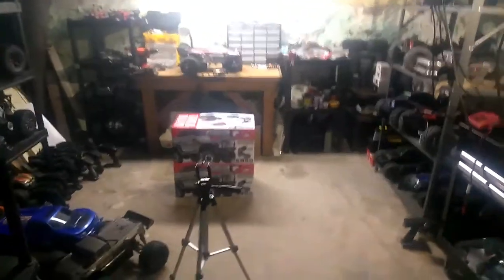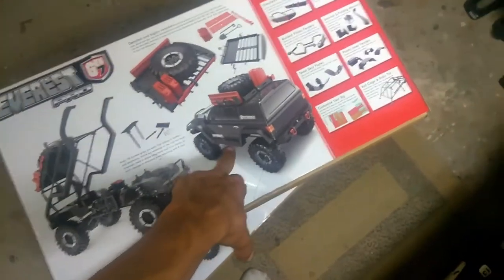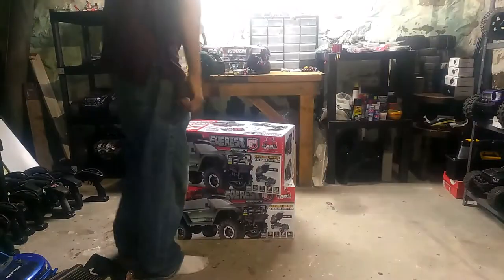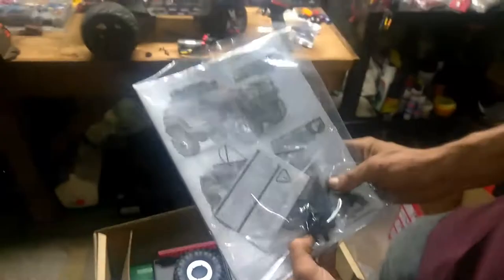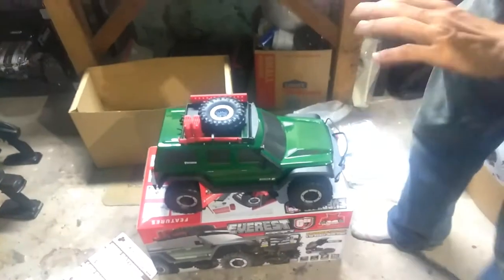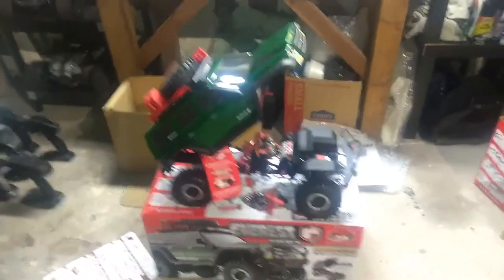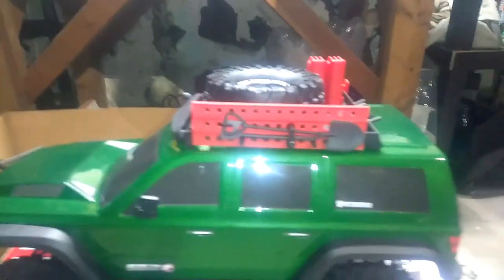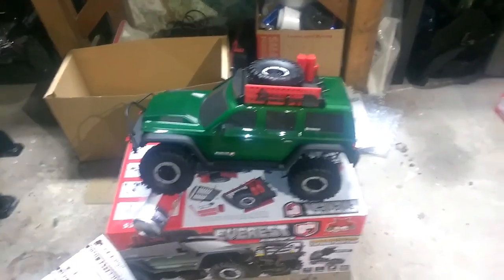Redcat GEN 7 scaler unboxing!!!!